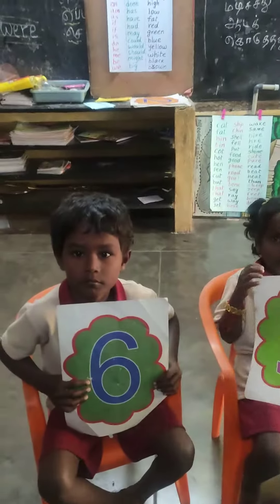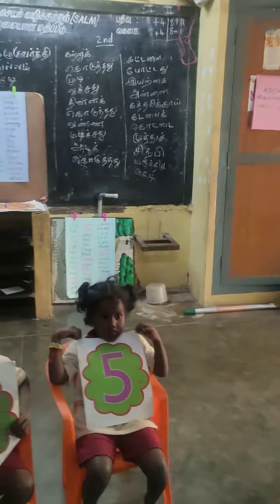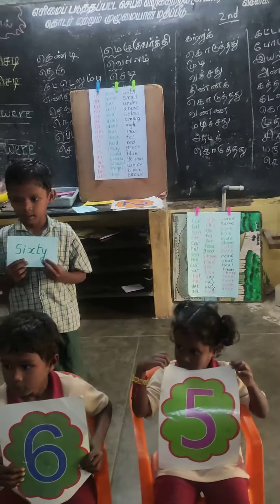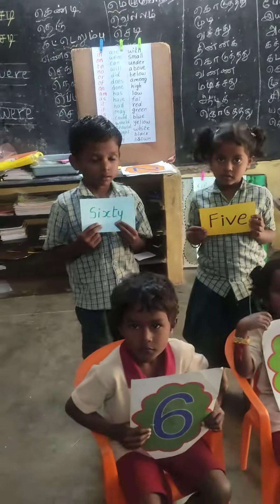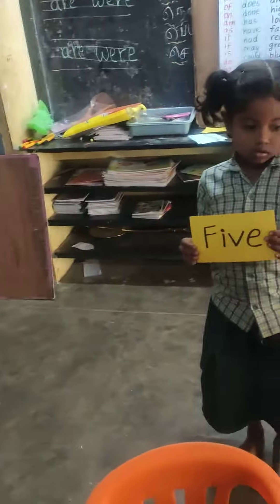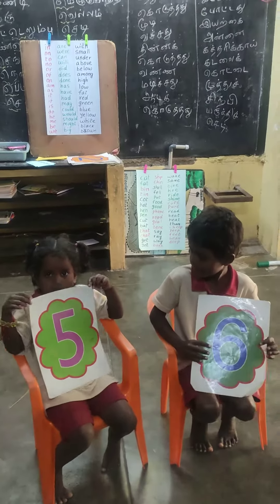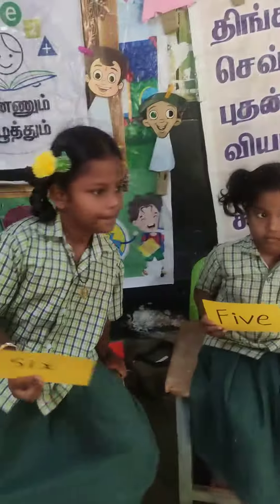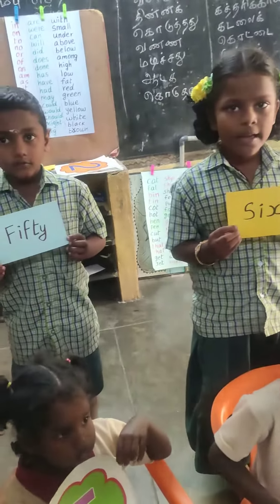number in words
read the number in words